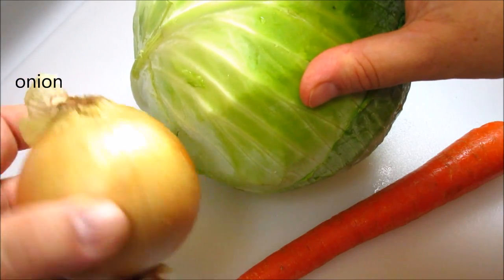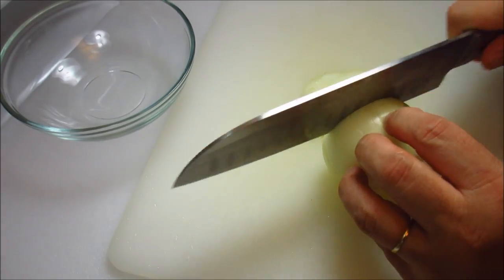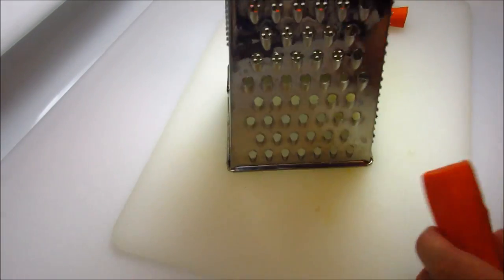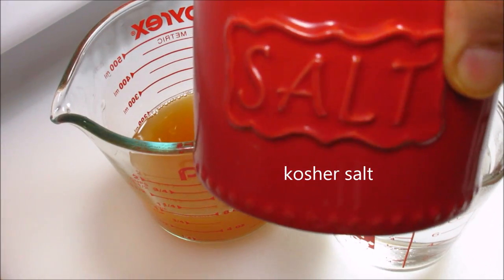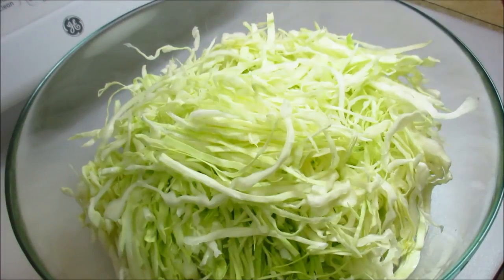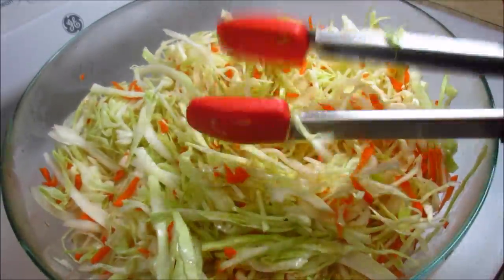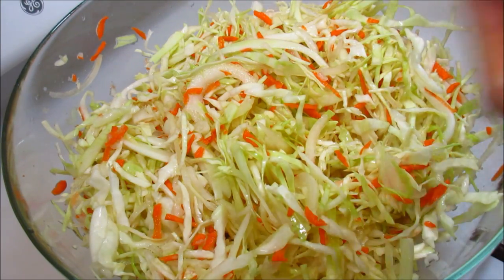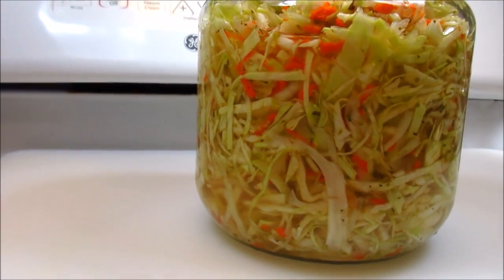Curtido Recipe - Pickled Cabbage for Pupusas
Here is an easy simple recipe to make Curtido which is a pickled cabbage that is usually served with pupusas.
INGREDIENTS
2 1/2 to 3 lbs head of cabbage
1 onion
1 medium to large carrot
1 cup apple cider vinegar (you can use whatever you have)
1 cup warm water
2 to 3 tsp kosher salt
1 tbls dried oregano (or to your taste)

How to make Salvadoran Curtido for Pupusas
Curtido Recipe
Salvadoran Pickled Cabbage Recipe
Curtido para pupusas
Como Preparar repollo o curtido